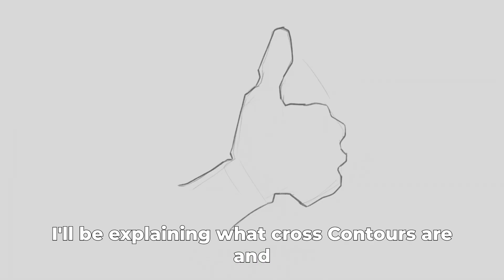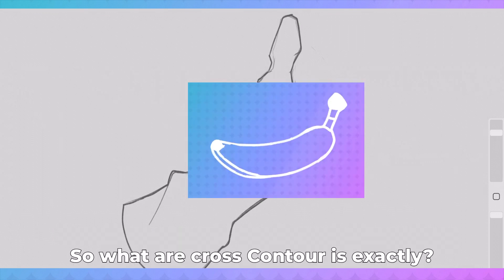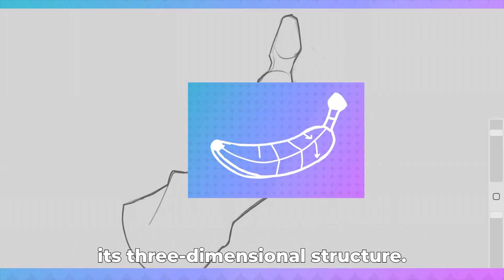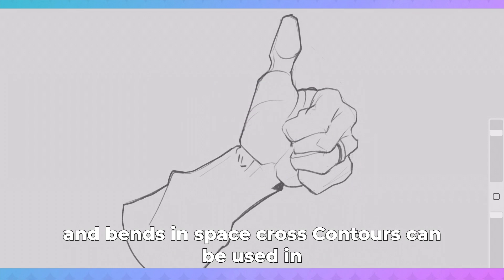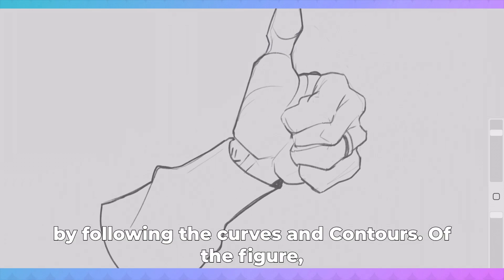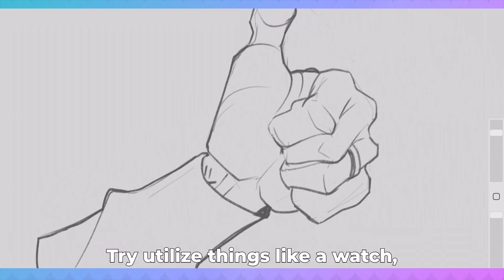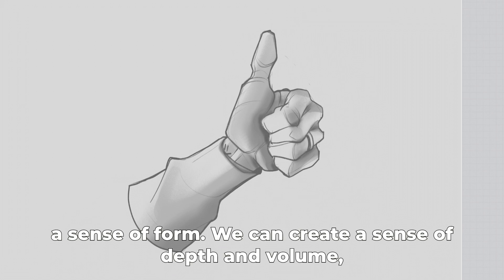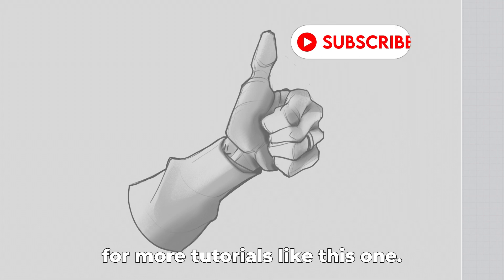add cross contour lines in your drawing to convey form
when you draw, use cross contour lines to convey the 3 dimentional form. you can choose places like cloth lines, hats, and other wearables.